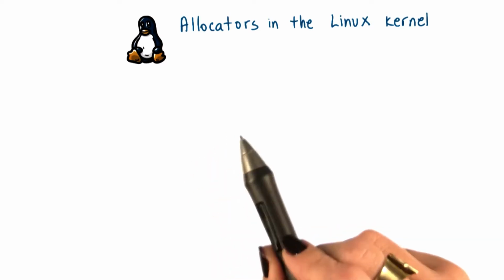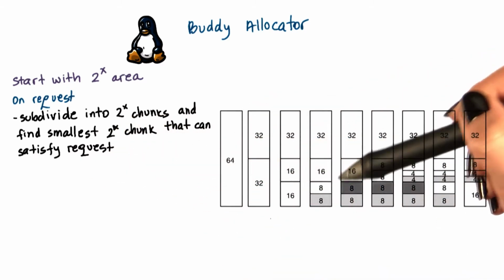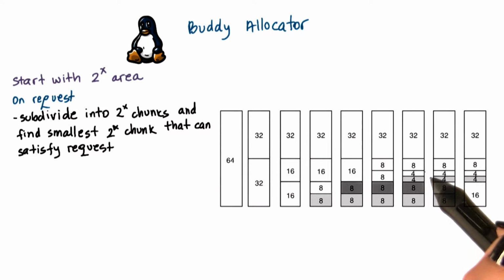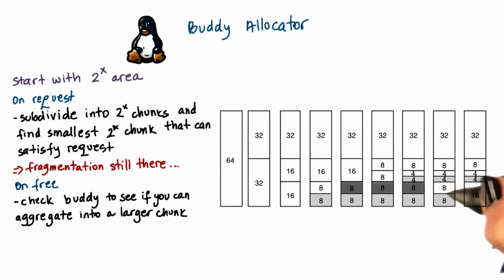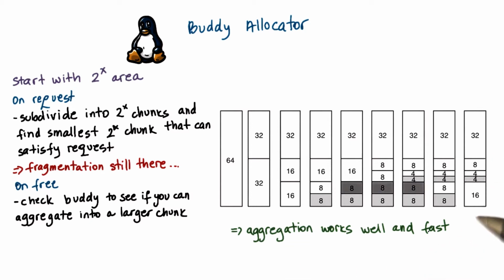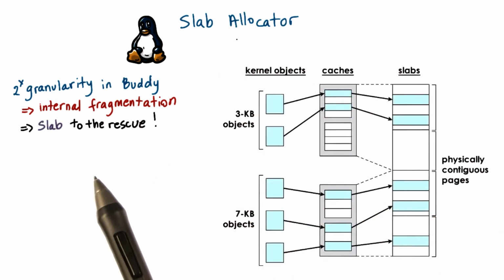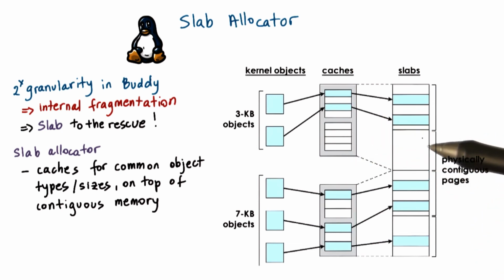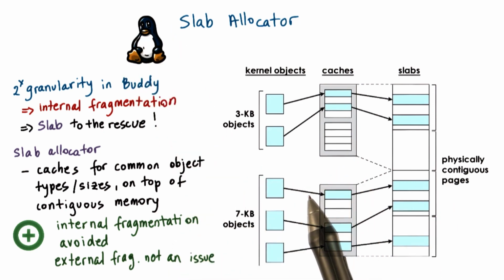Linux Kernel Allocators